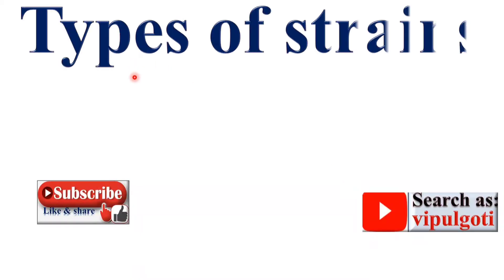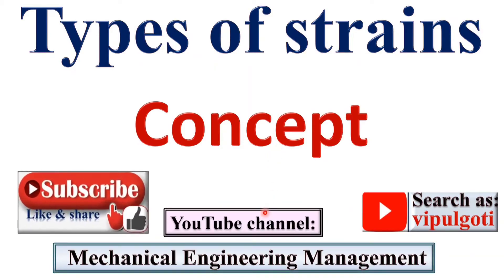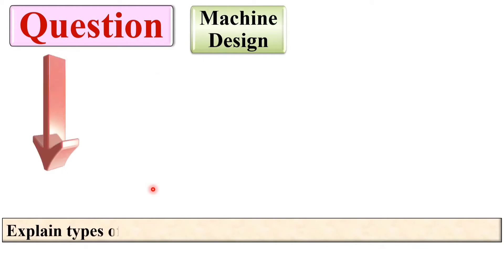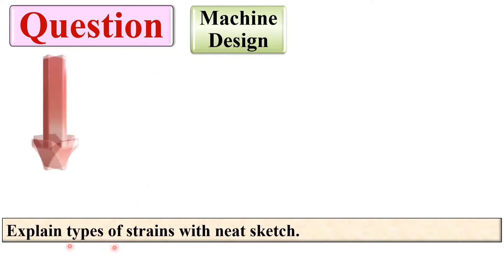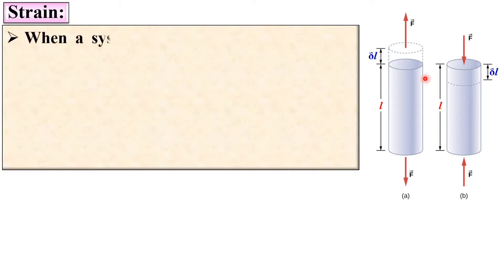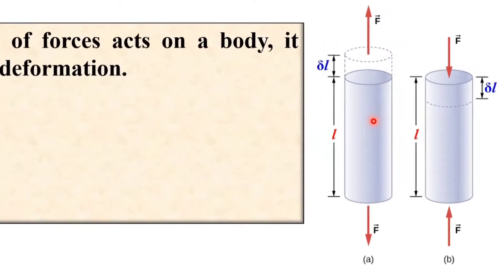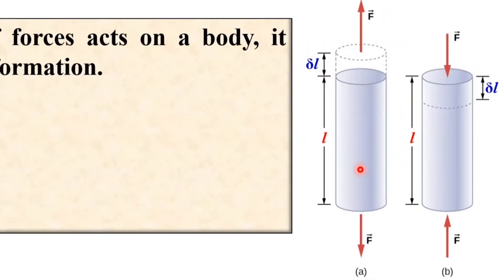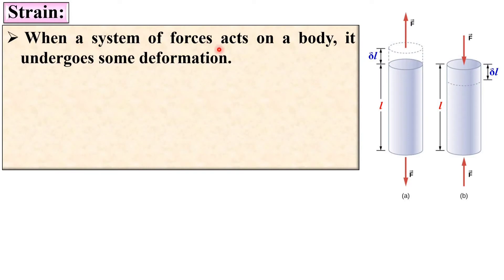Types of strains, Strains, Strain Types, Lateral strain, Machine Design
Types of strains explained beautifully with suitable charts and figures. So every one can understand it easily without any doubt.

Longitudinal Strain
Lateral Strain
Normal strain
Shear Strain
Volumetric strain
Thermal Strain
Tensile Strain
Compressive Strain
Machine Design
problem
example
solved problem
paper solution
gate problem
gate paper solution
Gtu paper solution
gate solution
gtu
FMD
fundamental problem